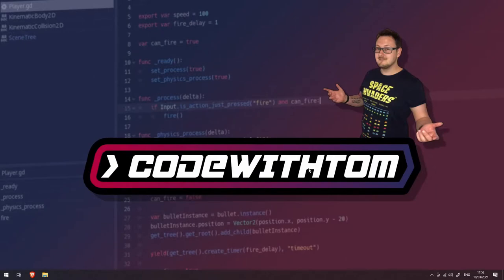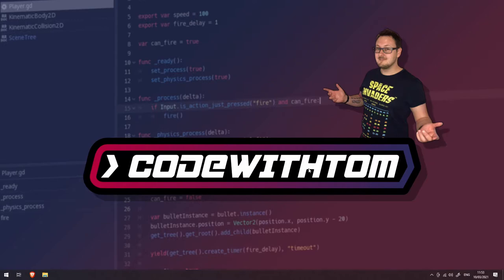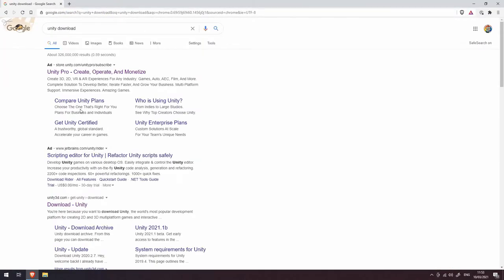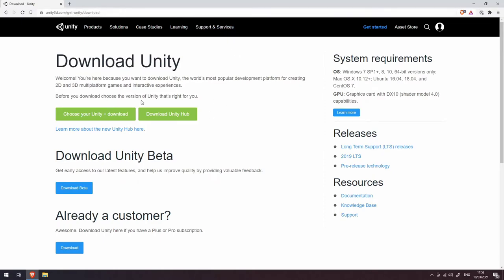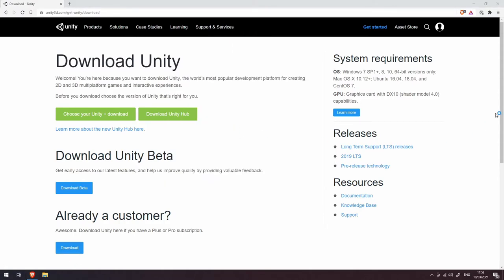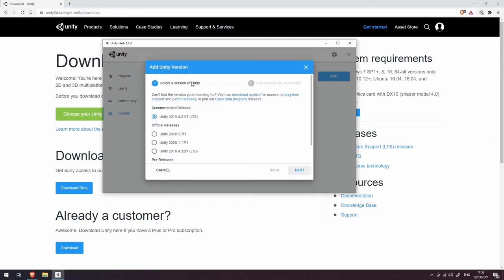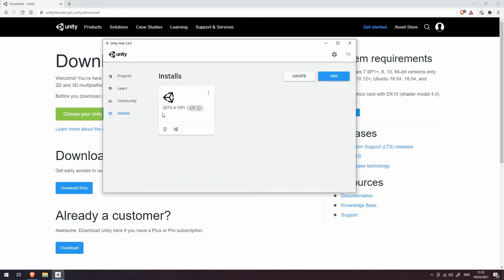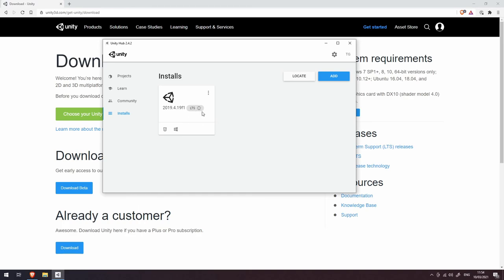Nakama in Unity #2 - Installing Unity 2019.4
In this video you'll install Unity 2019.4.